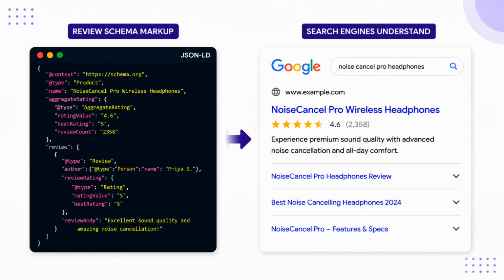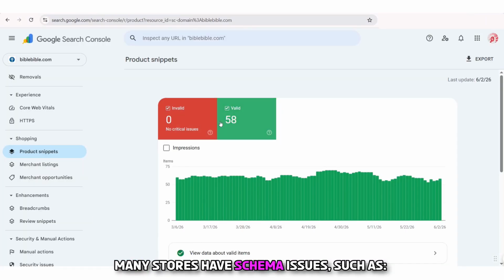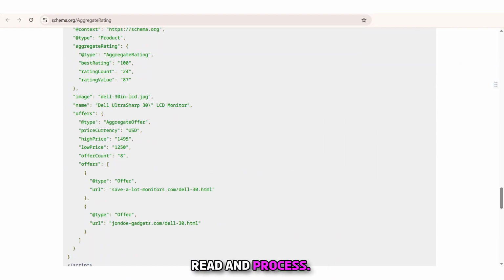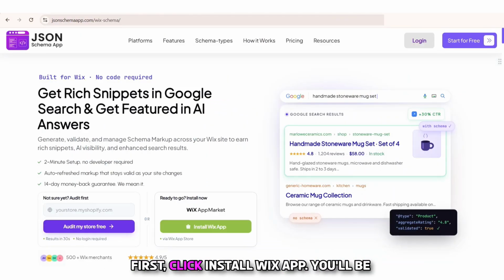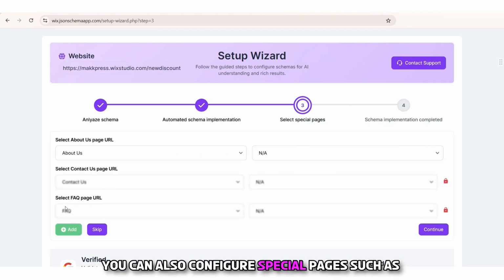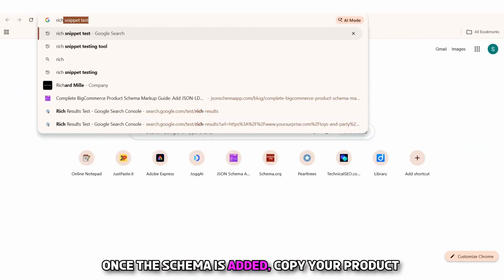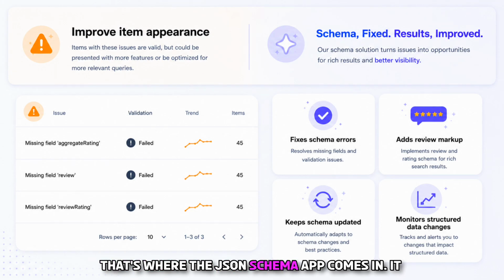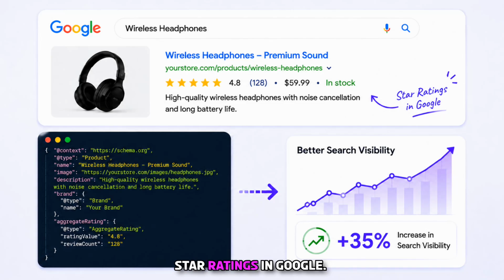Wix Review Schema Markup: Complete Step-by-Step Guide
Want to display **review stars in Google Search for your Wix website? In this complete Wix SEO tutorial, you'll learn how to add **Review Schema Markup** using **JSON-LD** so Google can better understand your ratings and customer reviews.

Whether you're running a business website, online store, or service website on Wix, Review Schema can help your pages become eligible for **Google Rich Results**, including review stars, ratings, and enhanced search listings that improve click-through rates.

In this step-by-step guide, you'll learn how to:

✅ Add Review Schema to a Wix website
✅ Generate valid JSON-LD automatically
✅ Fix common Wix Schema Markup errors
✅ Improve your chances of getting Google review stars
✅ Validate structured data using Google's official tools
✅ Keep your schema updated automatically with JSON Schema App

⏱️ **Chapters**

00:00 Introduction
00:12 What is Review Schema Markup?
00:25 Benefits of Google Review Stars
00:39 Common Wix Review Schema Problems
00:55 Why JSON-LD is Google's Recommended Format
01:10 Connect Your Wix Website
01:25 Configure Review Schema
01:42 Generate Schema Automatically
01:58 Test in Google Rich Results Test
02:14 Validate with Schema Markup Validator
02:29 Automatic Schema Updates
02:42 Final Thoughts

📚 **Useful Resources**

🔥 **Topics Covered**

• Wix Review Schema
• Review Schema Markup
• JSON-LD for Wix
• Wix Structured Data
• Google Rich Results
• Google Review Stars
• Rich Snippets for Wix
• Wix SEO Tutorial
• Schema Markup Validation
• Technical SEO for Wix